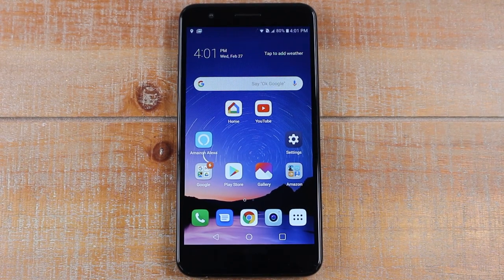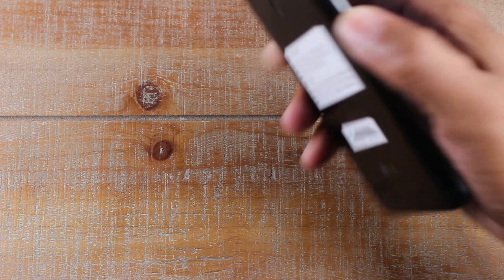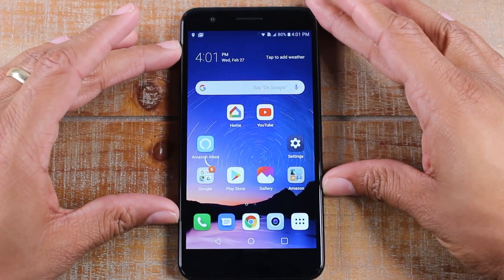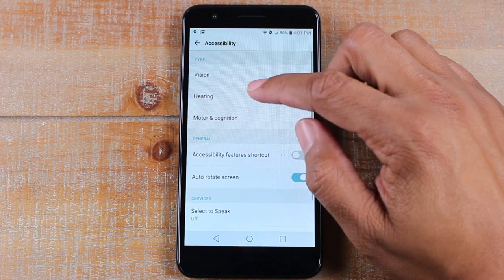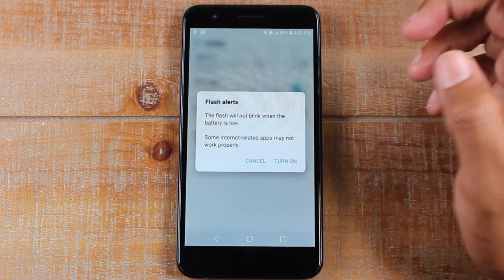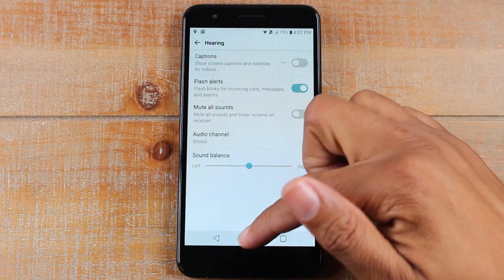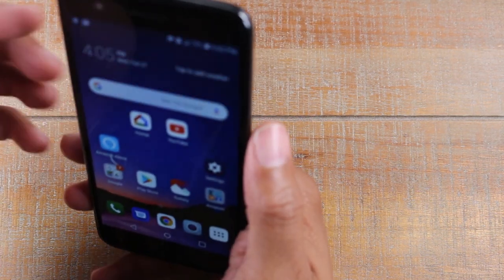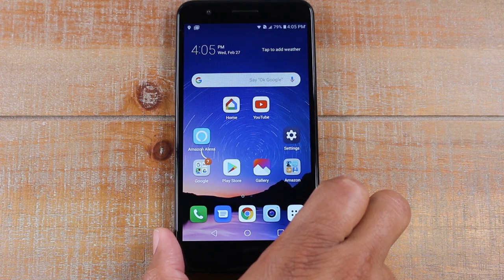LG K30 - How to Turn on Flash Notifications